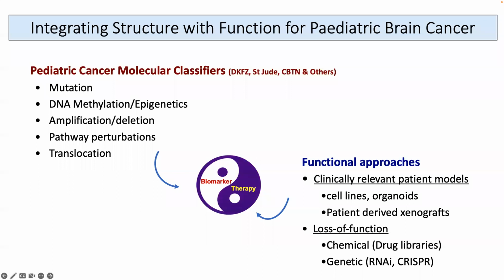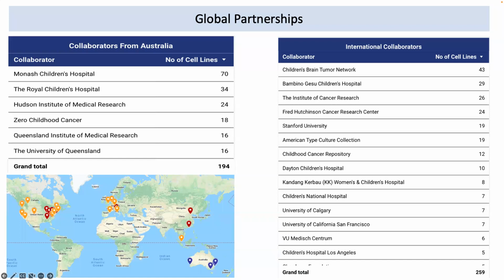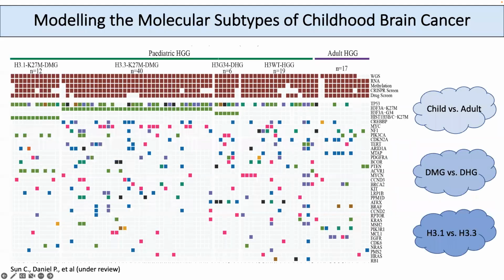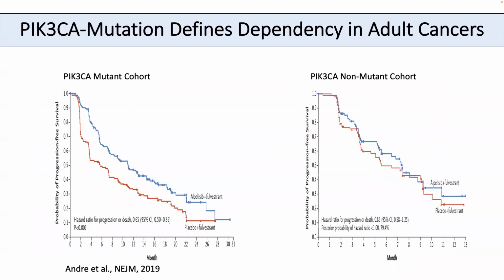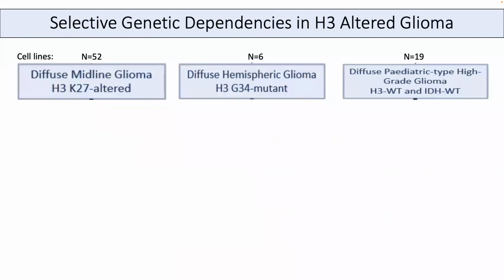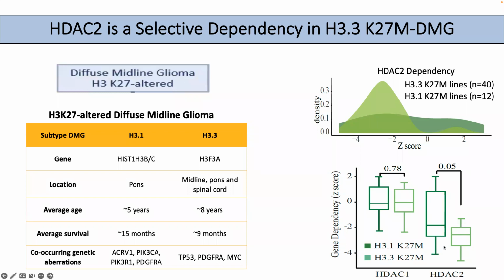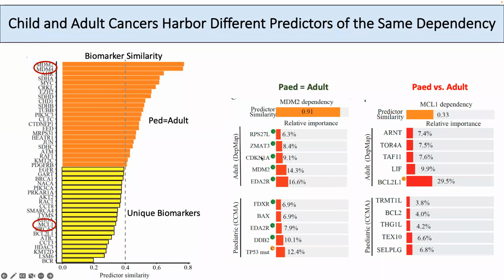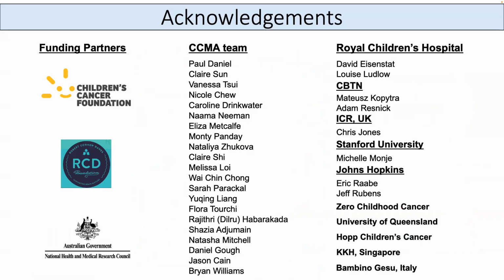Ron Firestein: Mapping Therapeutic Vulnerabilities in Molecularly Defined Pediatric Brain Cancers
Ron Firestein, Head of the Centre for Cancer Research at the Hudson Institute of Medical Research, highlights the process of mapping the therapeutic vulnerabilities in molecularly-defined pediatric brain cancers.